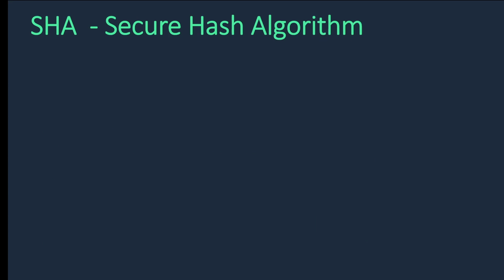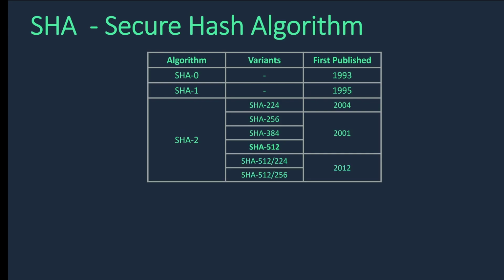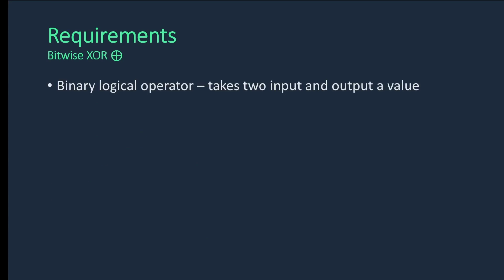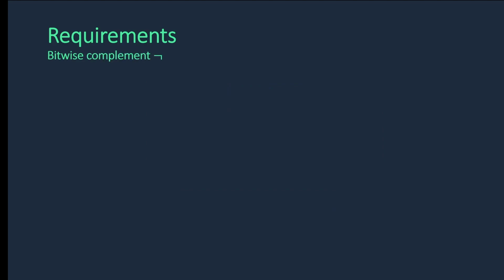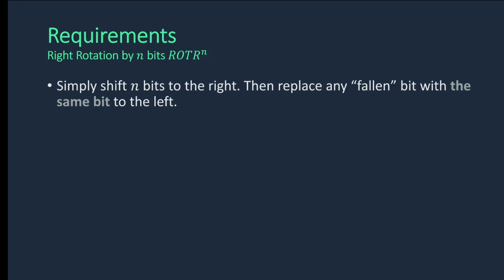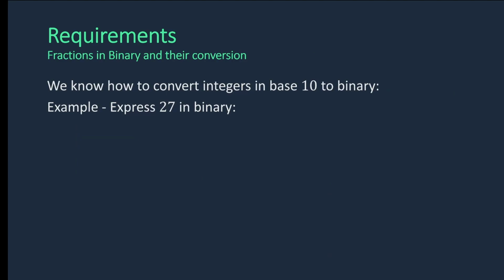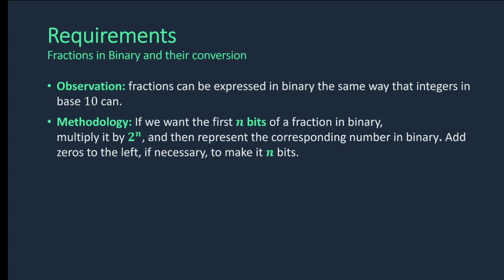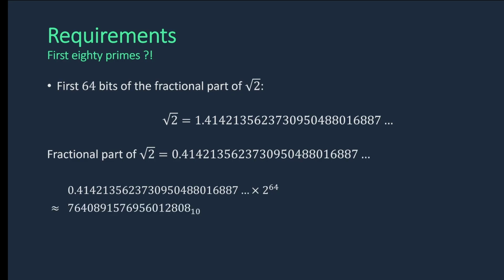🔐 What is SHA-512? 🔐 (Part 1/2) | Background and things you need to know to understand SHA-512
You might have heard of hash functions. You might have heard of SHA functions. But you may not know how they REALLY work. Well, look no further as this video is made just for you!

In the first part of this two-part video on SHA-512, we will see a quick background of SHA functions and who maintains them. Later, we will discuss the mathematical operations that one needs to know in order to understand the SHA-512. Feel free to skip this part, if you are already familiar with these concepts.

In the second video, we will discuss the actual algorithm itself. But what is point of the algorithm without an example? Don't worry! There will be a detailed example alongside the explanation of the algorithm to help with a better understanding.

I hope you will learn something new and enjoy these videos!

📷 Image used in the video:
🧾 Resources:
The official documentation for SHA-2 (and SHA-1!!), developed and maintained by NIST:

If you would like to read more on binary fractions, check these sources out:

Why do prime numbers come up in SHA functions? This article from Wikipedia gives a good overview:
00:00 - Introduction
01:46 - Overview and History of SHA functions
07:07 - Requirements for the algorithm
10:02 - XOR Operator ⊕
12:20 - AND Operator ∧
14:37 - Complement Operator ¬
15:54 - Right Shift by n bits SHR
18:29 - Right Rotation by n bits ROTR
20:04 - Conversions between binary, decimal and hexadecimal
22:25 - Conversion between decimal fraction to binary
28:21 - First Eighty Primes (?!)